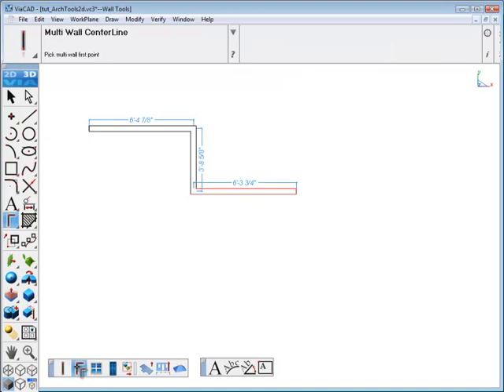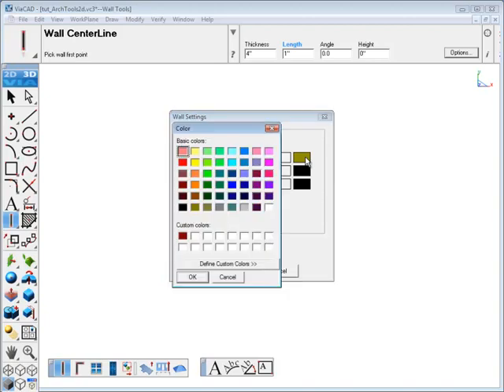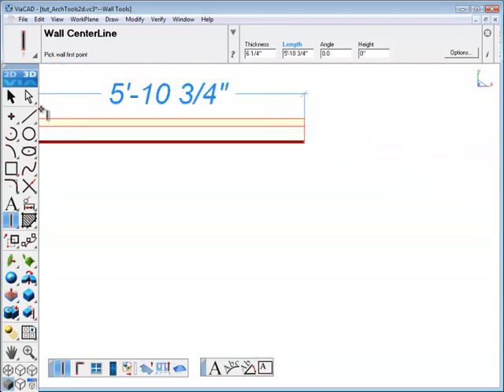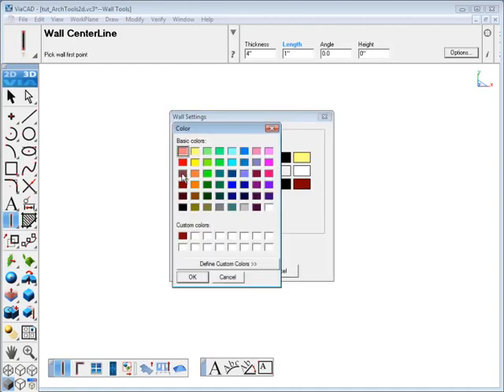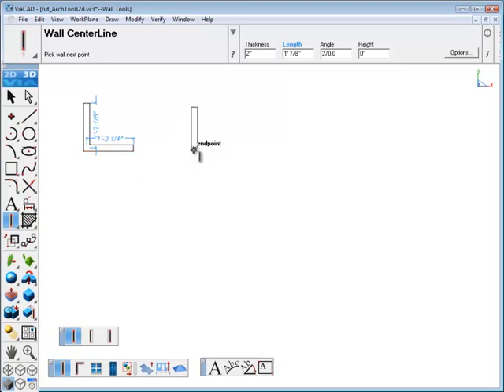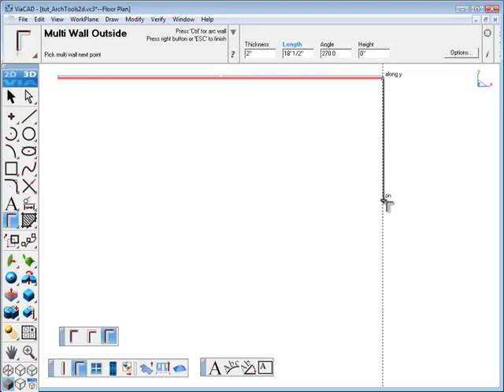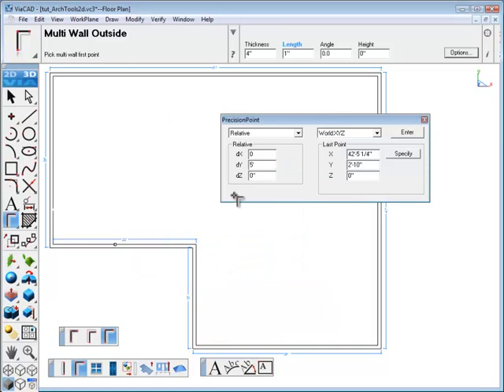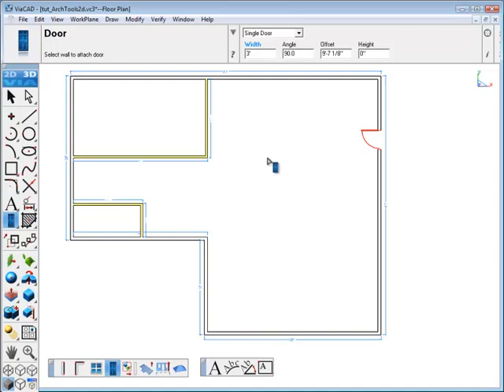17 tut archtools2D